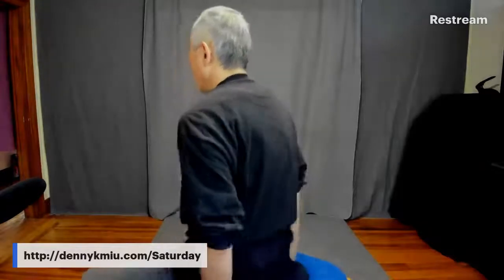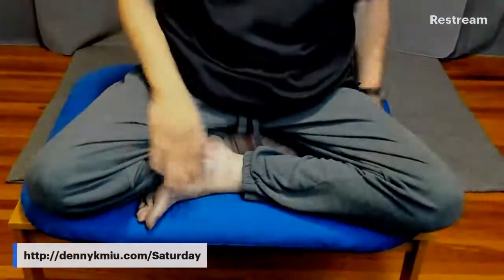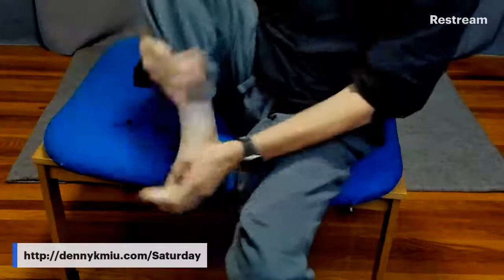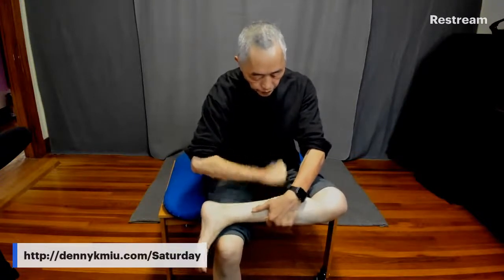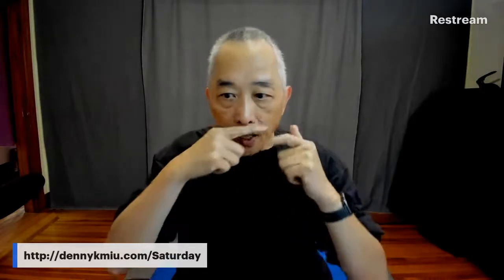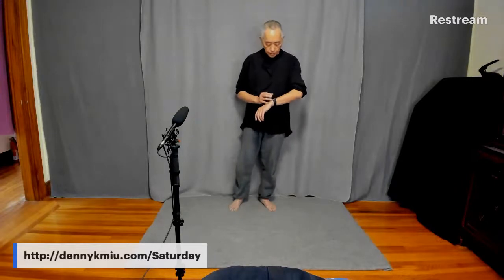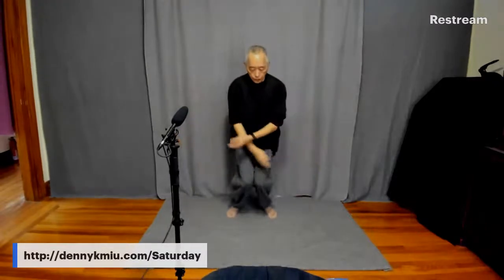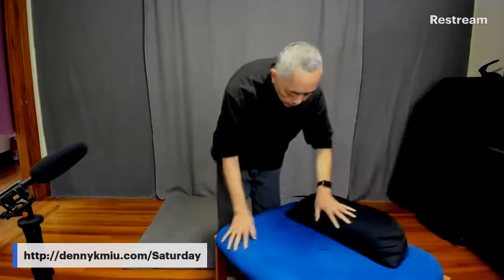11/27/2021 Mindful Boot Camp (Saturday 8:00 am PST)